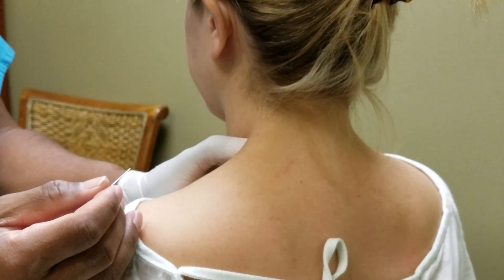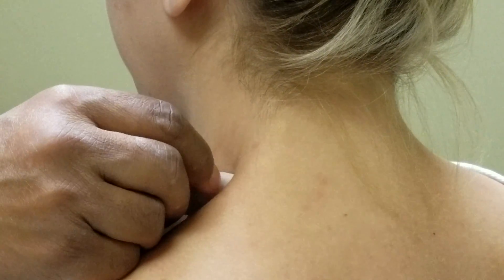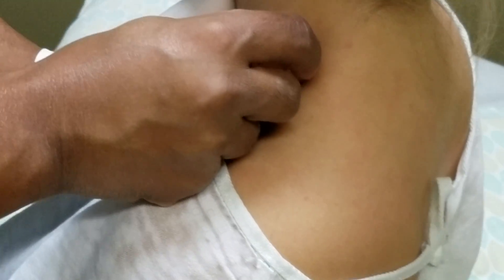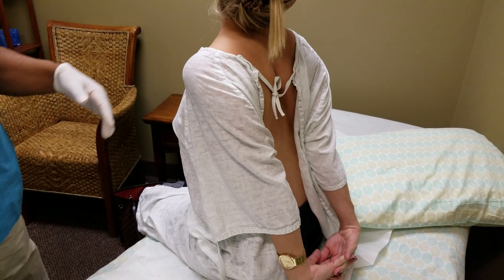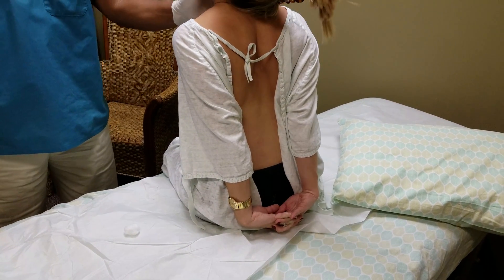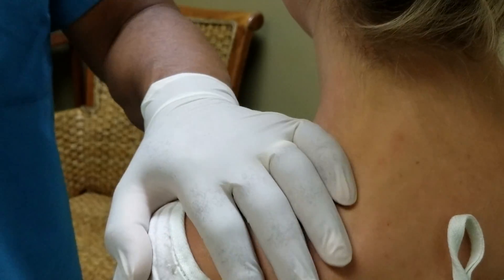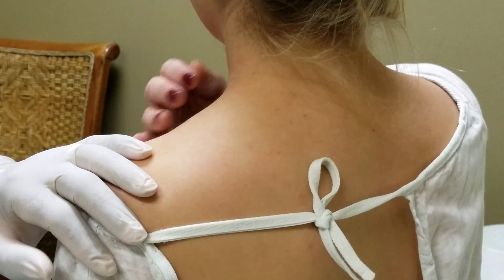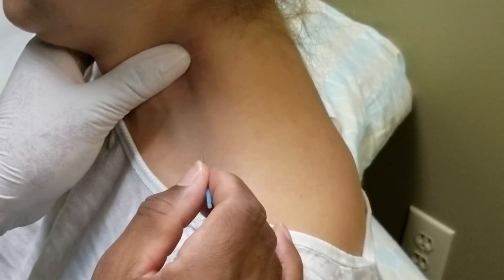Scalene Muscles Release with Myofascial Dry Needling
This is a case of a 30ish Mother to be who comes in with a long history of tension headaches, migraine headaches, torticollis, so allows you, occipital neuralgia, neck shoulder syndrome, and lower back hips syndrome.

Key factual point: all physical pain is primarily located in the muscles of the associated pain and misery area. The only treatment for muscle-derived aches pains stiffness and dysfunction are therapeutic physical therapy.

Therapeutic physical therapy is any treatment that will stimulate the soft, connective and muscle tissues which will ignite the healing cascade of wound repair.
Muscles can only heal by this natural process.
Muscles are the only organ system of the 11 that cannot heal autonomously and automatically.
Muscles require daily doses of curative physical therapy.
Muscles will falter and fail to support a quality of life if there are not given restorative amounts of curative physical therapy.
Muscles that have collected high levels of teeny tiny wounds will begin to drive you insane, and in a small number of patients, they will commit suicide to escape the pain.
Therapeutic physical therapy must be applied with force in the efforts and can be view on a spectrum from superlight to superheavy and four tools to apply the force.
Hands-on with bare hands and fingers.
Hands on with knobs, rollers, and balls.
Hands-on with lots of leverage and pulling and unwinding.
Hands-on with thin intramuscular needling.
Hands-on with hypodermic intramuscular needling.

This is a snippet of using dry needling to release her scalene muscles. This is only part of the office visit.